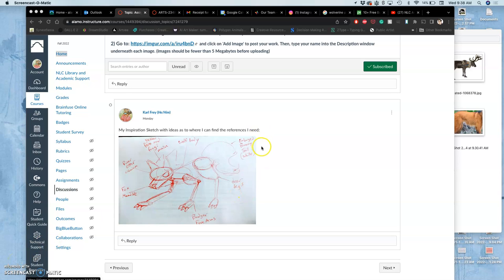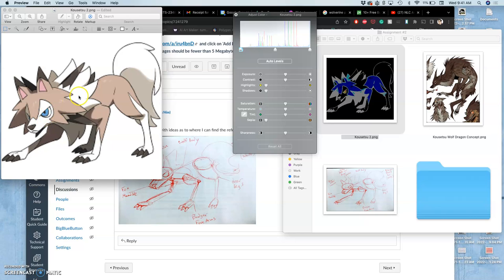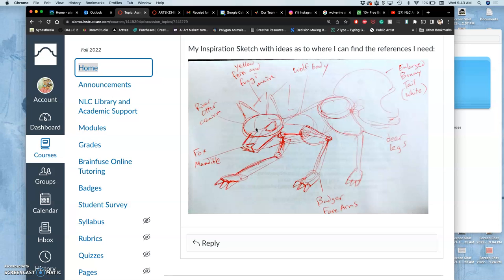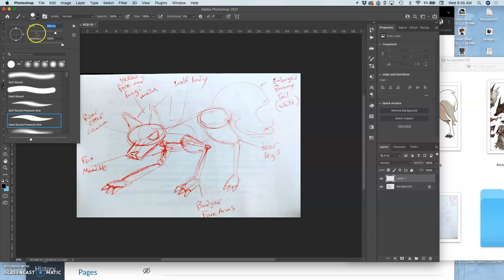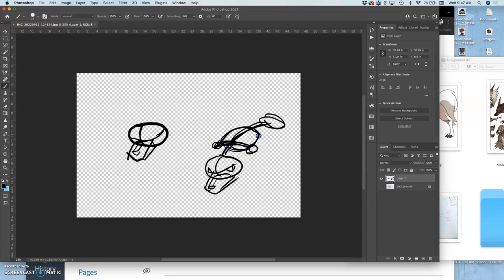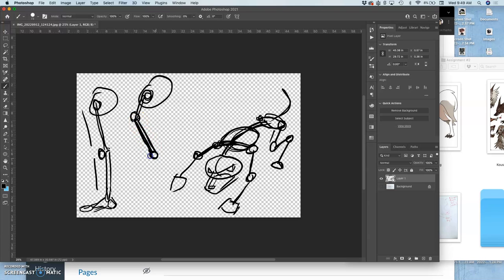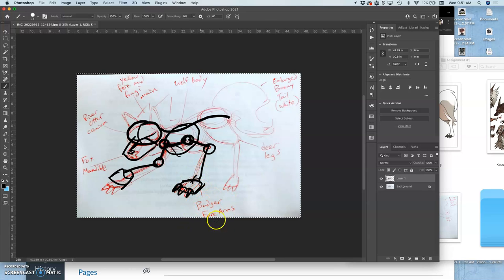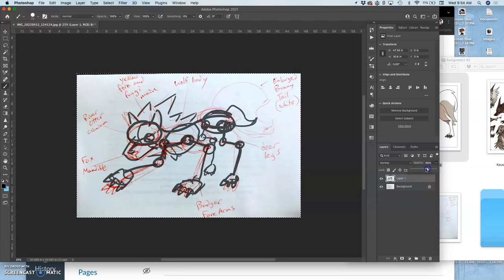2 Sketching Out the Skeletal Template of Your Fantasy Creature Design